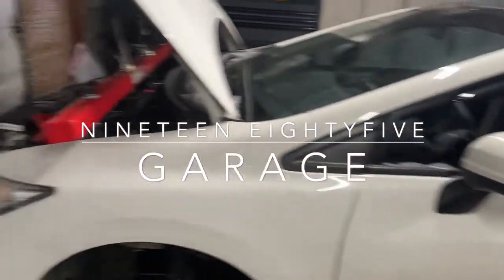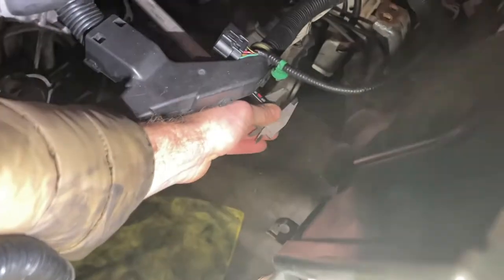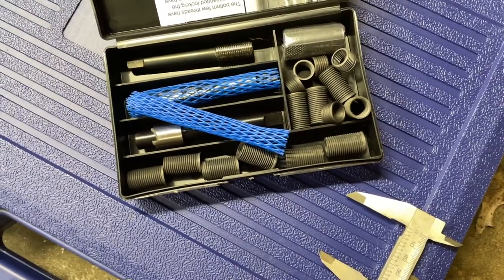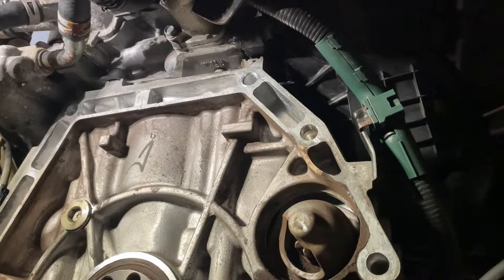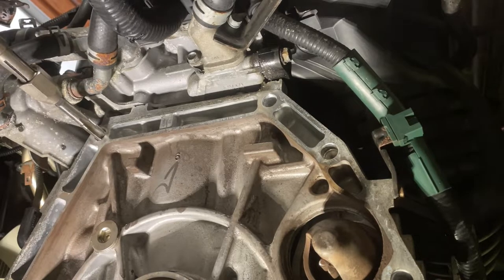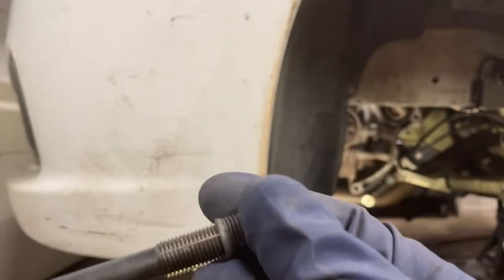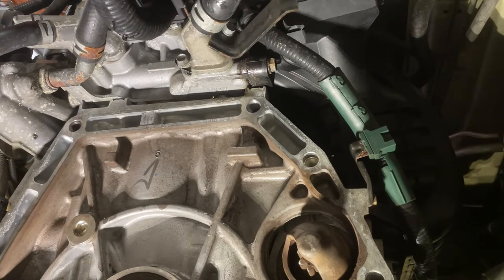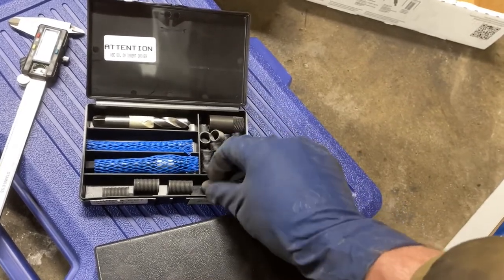Thread Repair Tutorial Using Timesert R18 Civic Engine Block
This video is a tutorial on how to use TimeSert steel threaded inserts to repair damaged/crossthreaded/pulled threads in aluminum. The same procedure can be used on steel. In this example I repair the threads in an engine block that were pulled when somebody used an impact wrench to over tighten the bolts. The procedure used in this video is universal and can be used in any threaded hole but the engine block is a R18 in a 2015 Honda Civic.